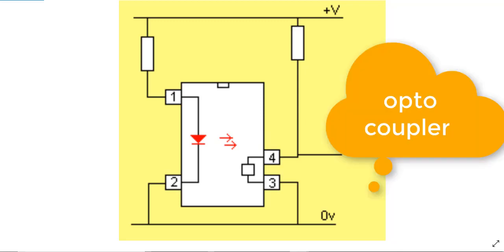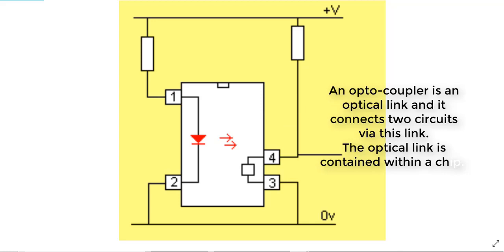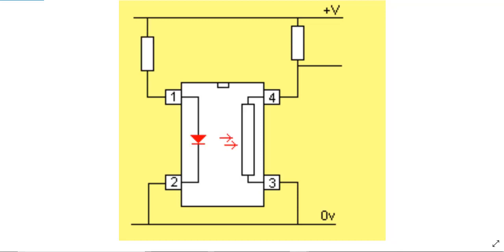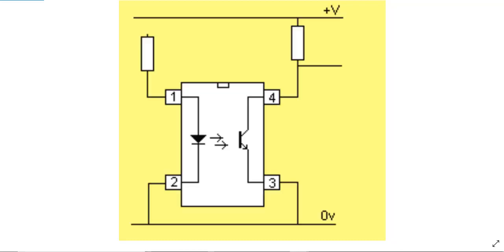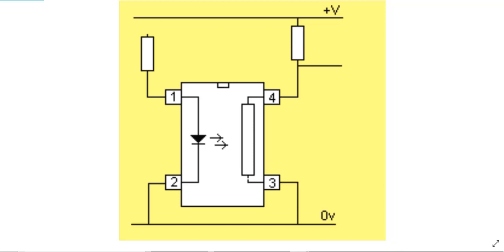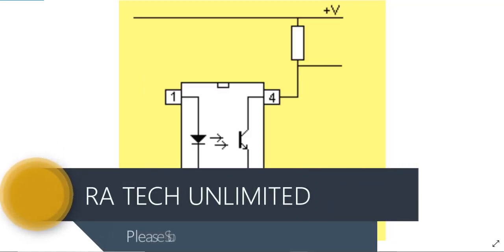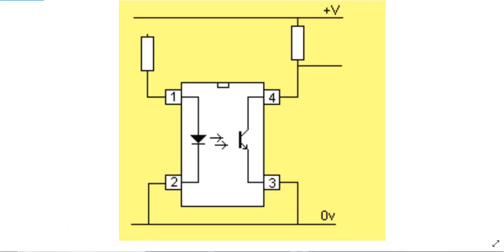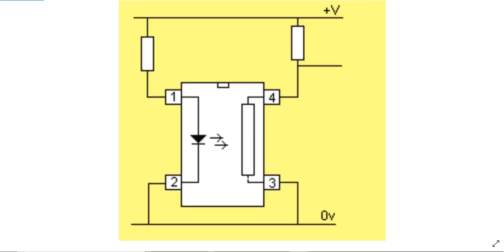How Optocoupler works? Animation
An opto-coupler is an optical link and it connects two circuits via this link.
The optical link is contained within a chip. A Light Emitting Diode inside the chip shines on a photo-diode, photo-transistor or other photo device.